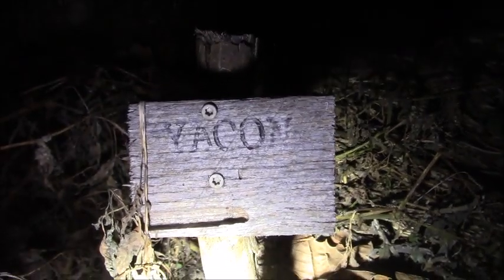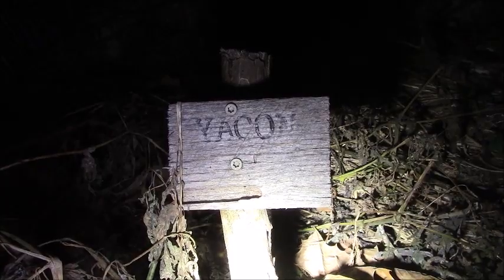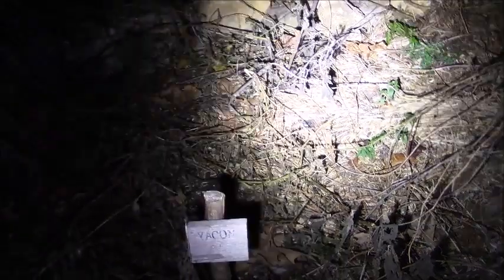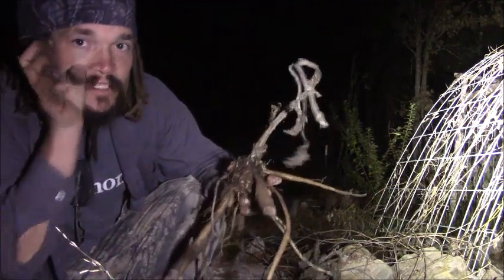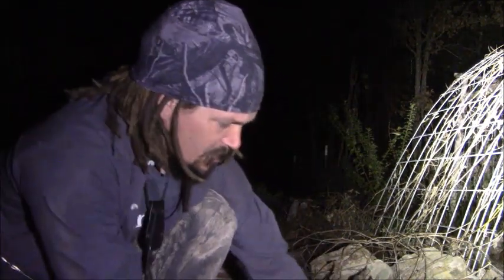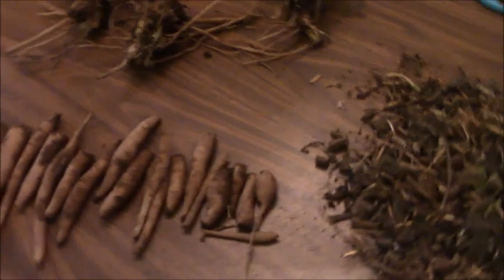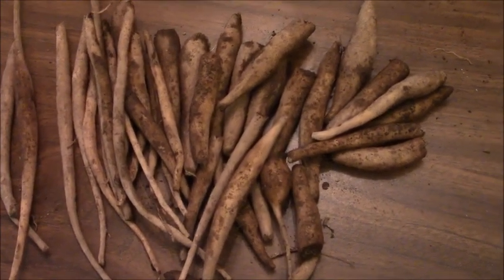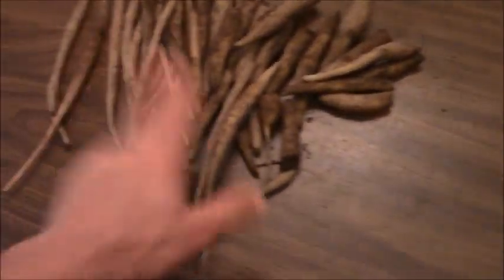HARVESTING YACON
Last night we finally harvested our first Yacon ever. It was a plant that we had wanted to grow for some time, and after a gift of some to try this planting season from "BobMel simple living" we gave it a go!

The Yacon is a perennial flowering plant that is technically a Daisy. It can grow to heights of over six feet, and producing both rhizomes and tubers beneath the surface. The rhizomes are used to propagation, and the tubers can be eaten, which is what we try at the end of this video. Enjoy!

BTC : 3BQPqcpBWnBiGVnVNmqjuzbmYSeBEEc87w